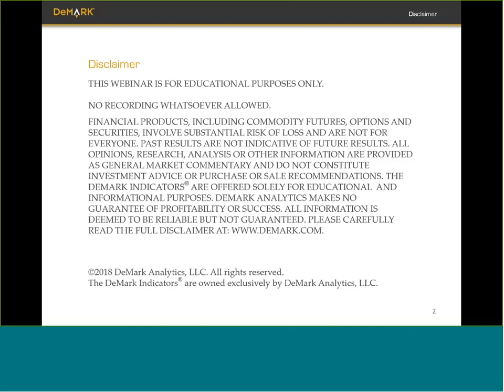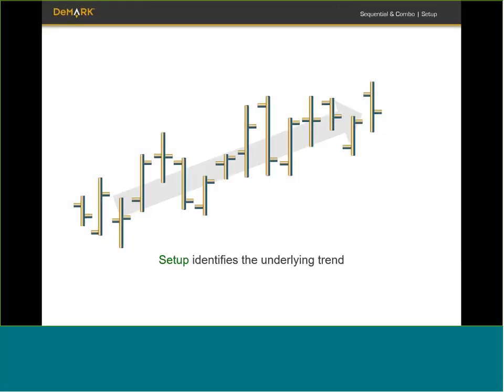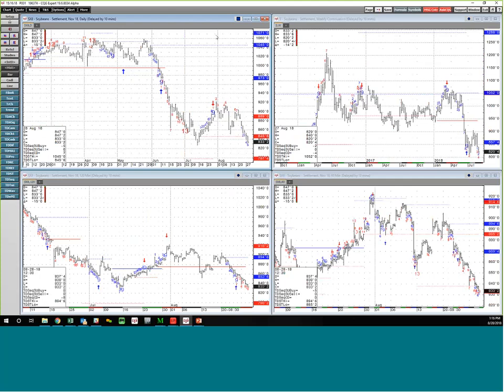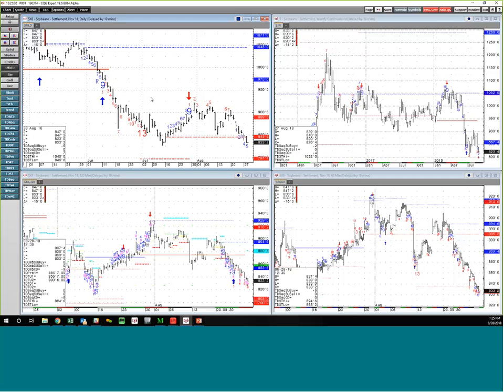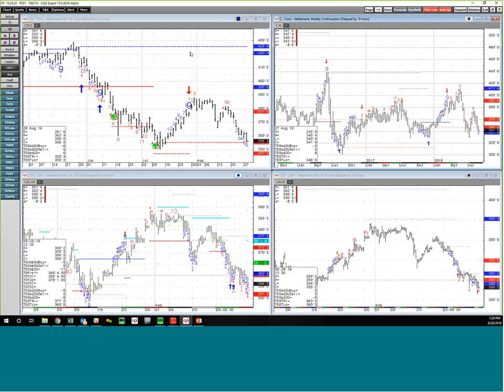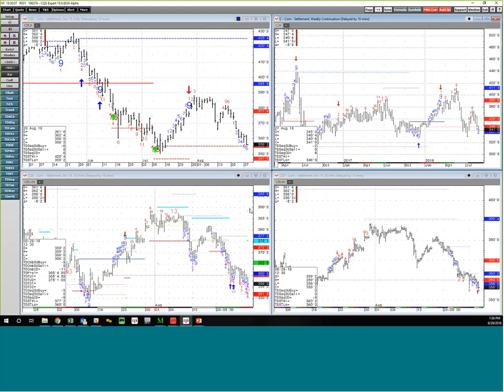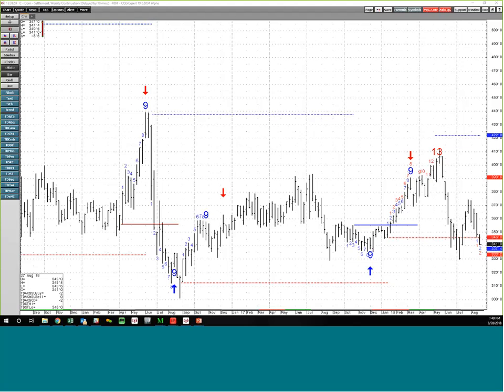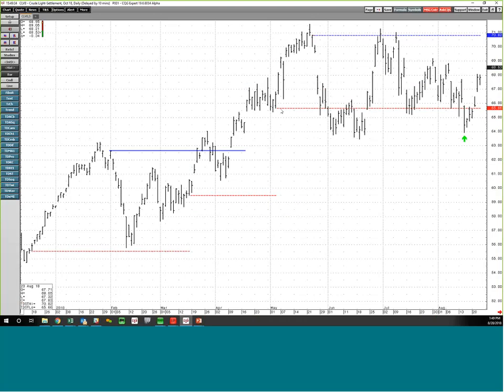Market Timing with DeMark Indicators on CQG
View a recording of our live webinar to learn how experienced institutional investors integrate the DeMark Indicators into their trading process to time and anticipate changing market trends.